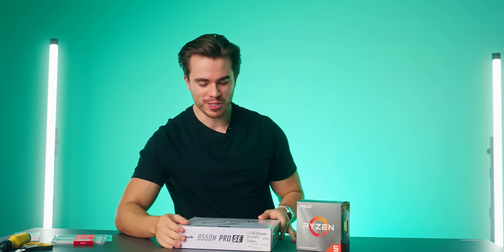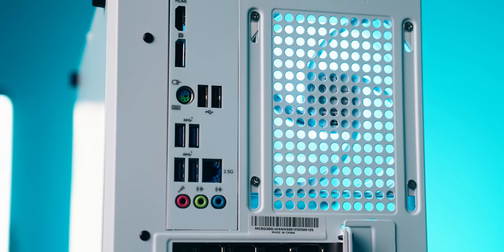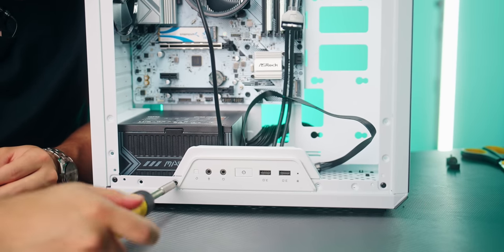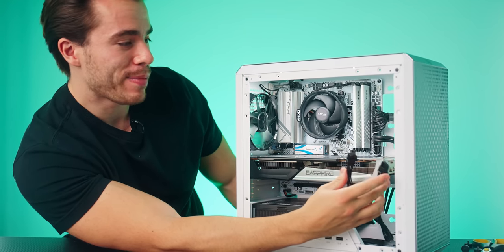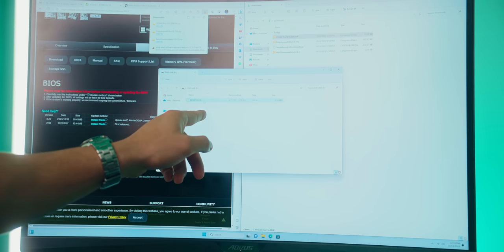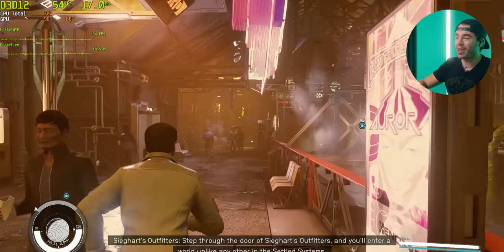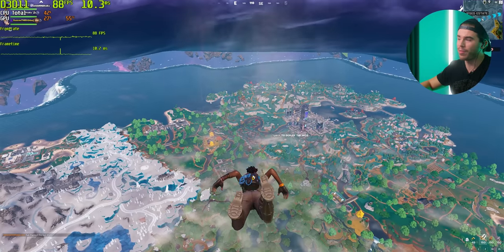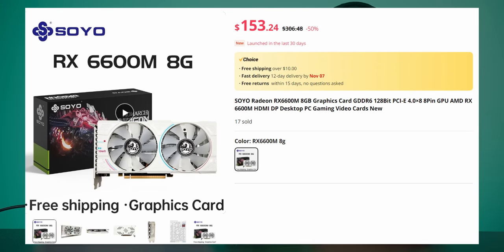PS5 or Build a PC? 👑 BEST $500 Gaming PC Build Guide 2023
*$500 Gaming PC Parts List:*
CPU + CPU Cooler (Option #1, used in video)

CPU + CPU Cooler (Option #2, faster, more expensive)

GPU (Option #1, used in video)
▶️ Aliexpress, New

GPU (Option #2, faster, uses less power)
▶️ Aliexpress, New

Wifi Card (optional)

This is my $500 console killer gaming pc build guide for 2024! This custom $500 Gaming PC build can run most of your favorite pc games, like that of the PS5, but with all of the functionality and benefits of owning a PC! Expect to run games like Starfield, Call of Duty, Warzone, Fortnite, CS2, Forza Motorsport, Baldur's Gate 3, Apex Legends, Valorant, League of Legends, Battlefield, GTA 5, Minecraft, Overwatch, and more at 1080p, 1440p, and even 4K!

$500 Gaming PC Build Guide 2024 chapters:

0:00 - Best $500 Gaming PC Build Guide 2024
0:51 - Ad: CM MasterLiquid Atmos
1:43 - $500 Gaming PC Build Guide: CPU, CPU Cooler, Motherboard
4:22 - $500 Gaming PC Build Guide: RAM, SSD
6:07 - $500 Gaming PC Build Guide: PC Case
9:01 - $500 Gaming PC Build Guide: Power Supply
11:16 - $500 Gaming PC Build Guide: Front IO
13:40 - $500 Gaming PC Build Guide: Power cables
14:21 - $500 Gaming PC Build Guide: Graphics Card Pt. 1
15:46 - $500 Gaming PC Build Guide: PCI Wifi Card
16:11 - $500 Gaming PC Build Guide: Graphics Card Pt. 2
17:38 - $500 Gaming PC Build Guide: First boot
19:03 - $500 Gaming PC Build Guide: Windows Install & Setup
20:46 - $500 Gaming PC Build Guide: Graphics Drivers, Chipset Drivers, BIOS Update, XMP
25:27 - $500 Gaming PC Build Guide: Easy overclocking & undervolting
26:23 - $500 Gaming PC Build Guide: Gaming Benchmarks
35:11 - Final thoughts on $500 console killer gaming pc